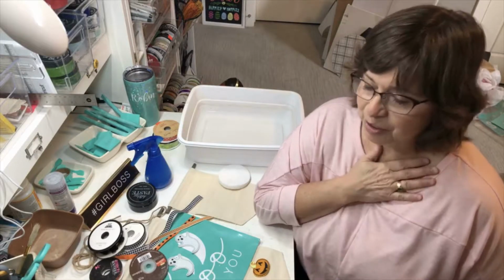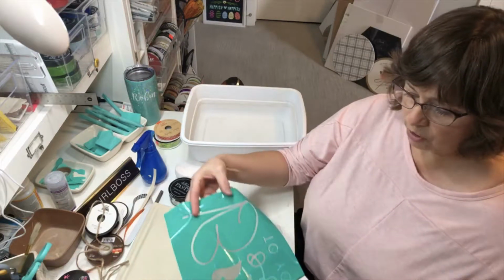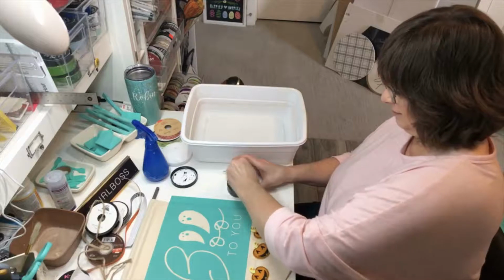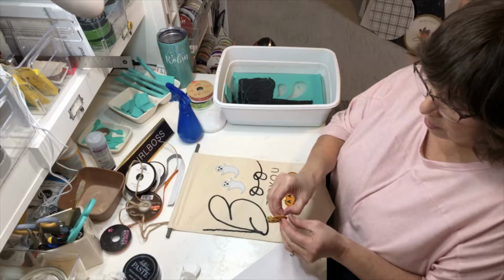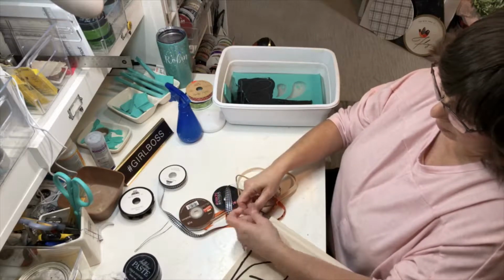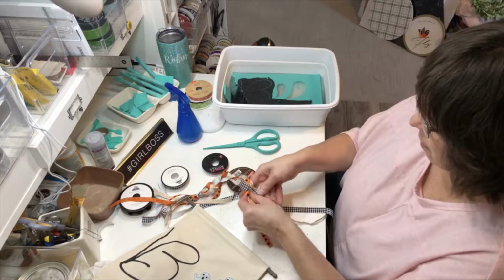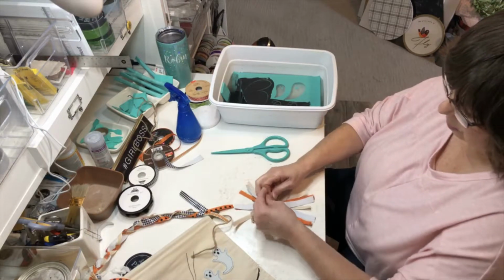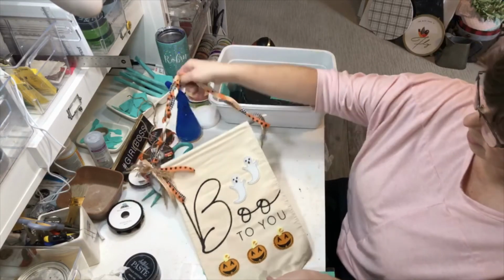Boo to You - Chalk Couture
Chalk Couture 9x12 pennant banner by Odessa Rose Creates